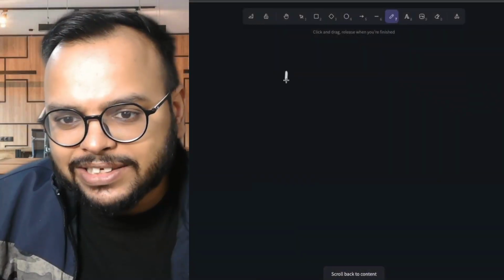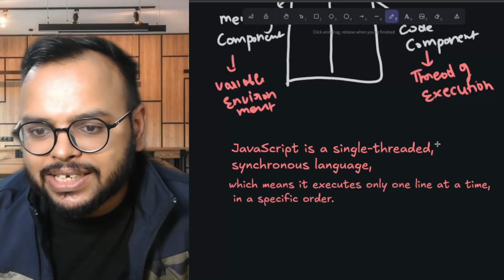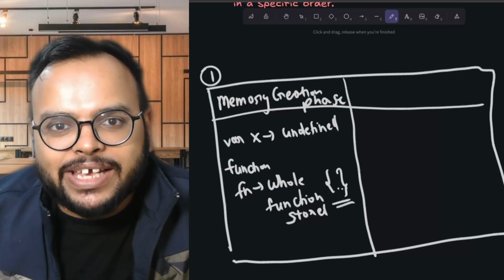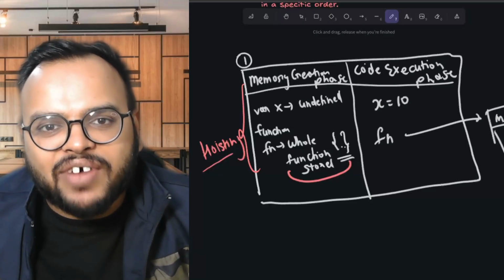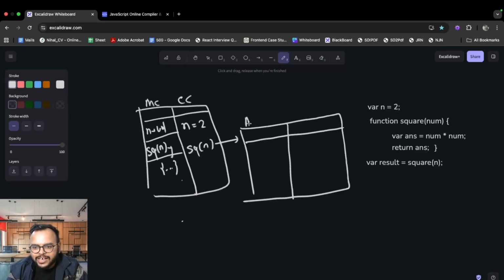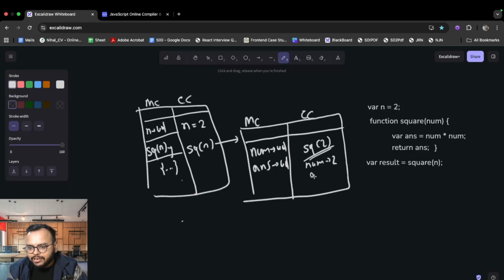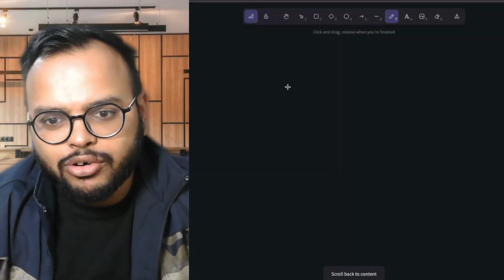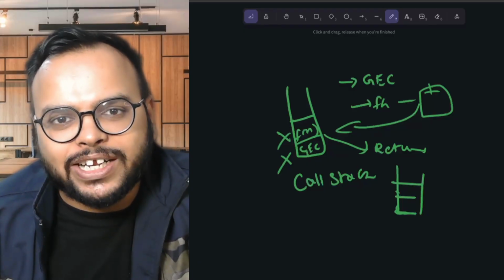How JavaScript Code Executes 🔥 Execution Context & Call Stack Explained | JS for Interviews #1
Welcome to Episode 1 of the “JavaScript for Interviews” series on Skills Buffet!
In this video, we break down one of the most fundamental and most asked interview concepts:

✔ How does JavaScript code actually run?
✔ What is an Execution Context?
✔ What happens in Memory Creation Phase and Code Execution Phase?
✔ What is the Call Stack and how does it manage function calls?
✔ Why is JavaScript called single-threaded and synchronous?

If you’re preparing for Frontend Interviews, JavaScript Developer roles, or revising JS fundamentals — this video will build a rock-solid foundation.
This topic is the key to understanding hoisting, closures, promises, async/await, event loop, and more.

🔍 What you’ll learn in this video:

How a JS file starts running inside a Global Execution Context (GEC)

How variables and functions are stored in the memory phase

Why functions create their own Function Execution Context (FEC)

How JavaScript manages everything using the Call Stack

A step-by-step example breaking down execution flow

Real interview-style explanation for beginners & experienced devs

📚 Full JavaScript Interview Playlist (30 Episodes Coming Soon!)

Upcoming videos include:
Hoisting, Scope, Closures, Currying, Promises, Event Loop, Map/Filter/Reduce, Polyfills, Debounce/Throttle, Prototypes, Classes & more.

👉 Share with a friend preparing for interviews